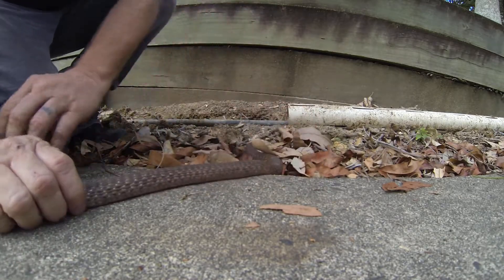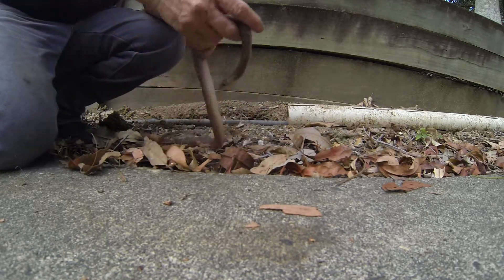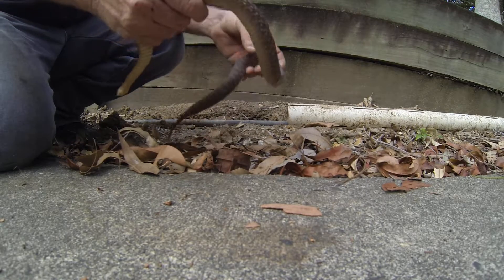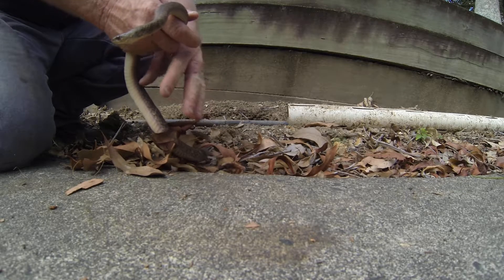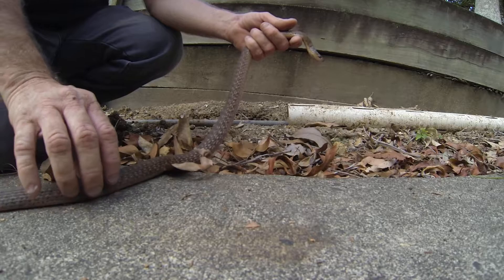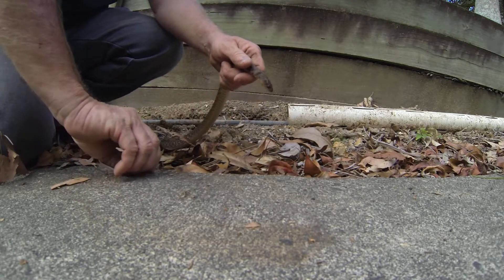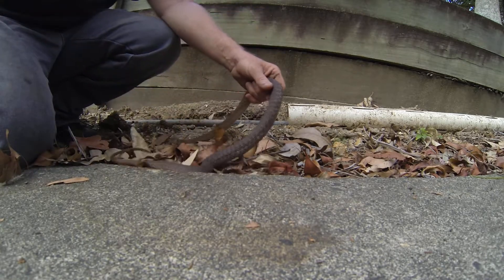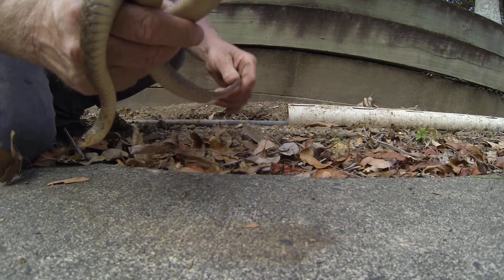a keelback in mudgeeraba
its raining here on the gold coast   so the frog eaters come out   sorry but get used to these guys for a bit  i have too  keelbacks